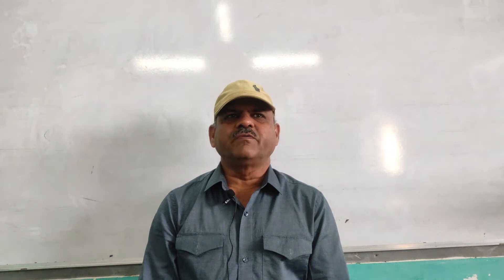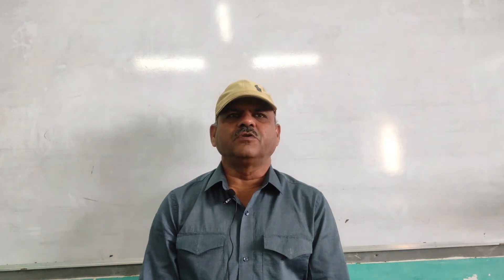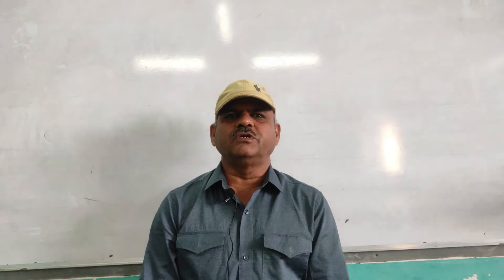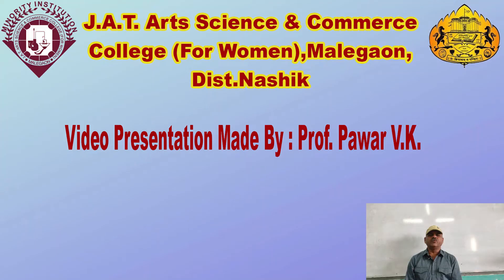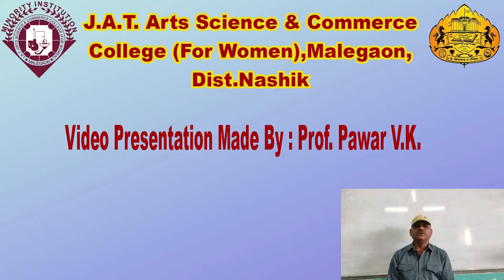Geography | Climate change | Part 2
Subject: Geography
Class: BA | BSc
Topic:  Climate change | Part 2

Video Lecture by:
Prof. V.K. Pawar

Malegaon Dist-Nashik